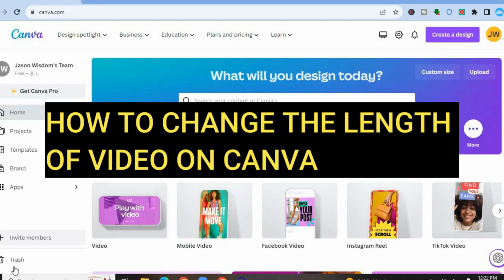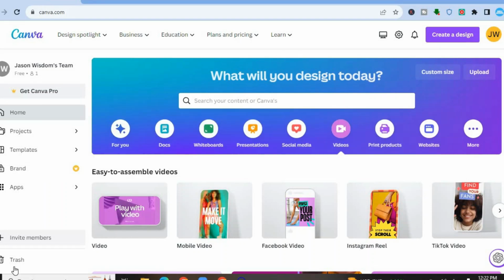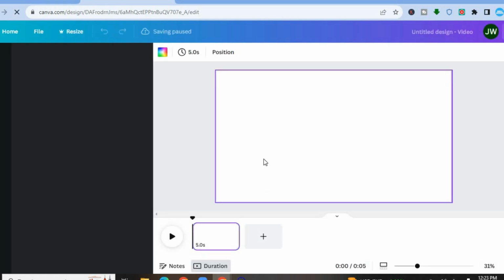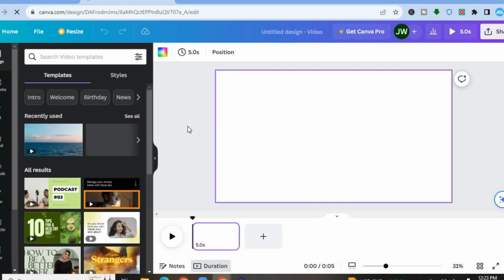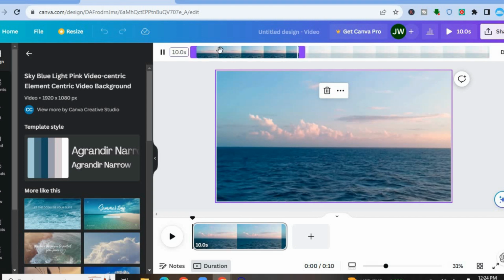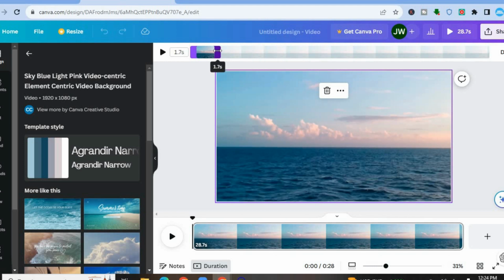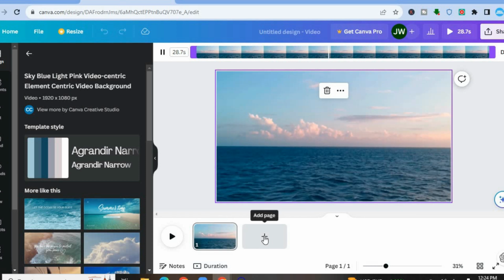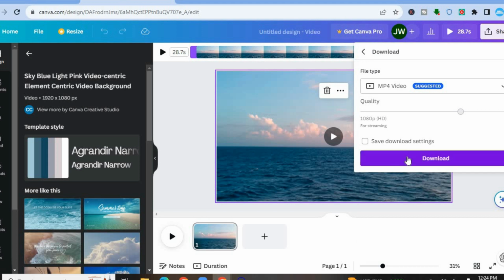HOW TO CHANGE THE LENGTH OF A VIDEO ON CANVA 2024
HOW TO CHANGE THE LENGTH OF A VIDEO ON CANVA